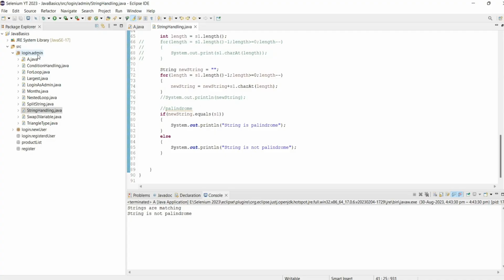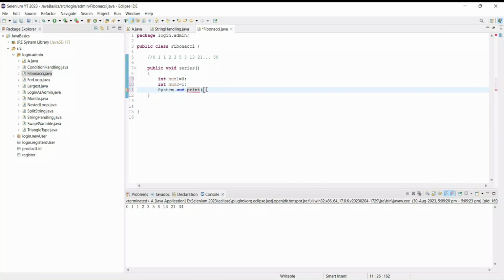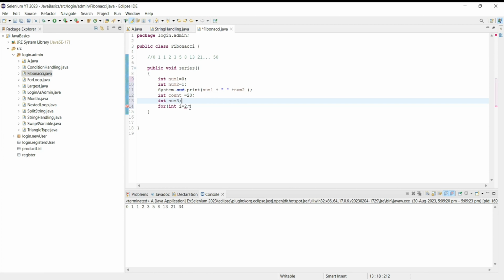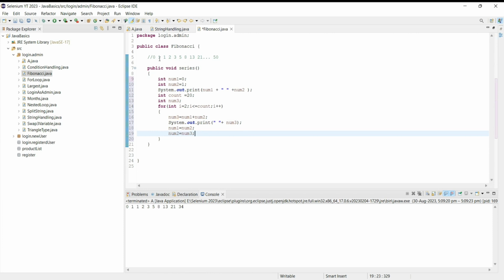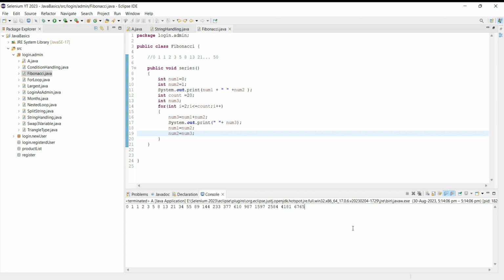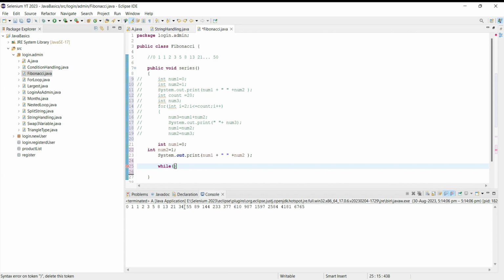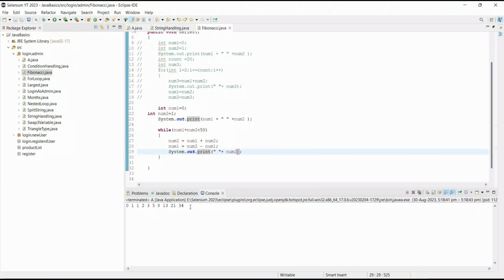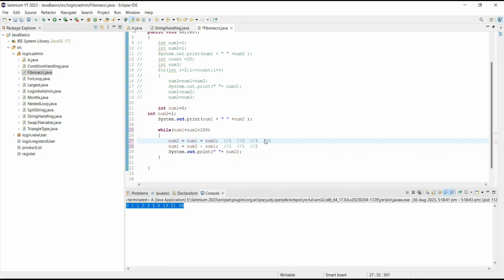Fibonacci Series in Java | Beginners Java Tutorial - Part 15 | Program to Display Fibonacci Series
Hello,

This is 15th part of Java Tutorial for beginners .This course is specially designed for Automation Tester. You can refer the playlist 'Java Tutorial' for all related Video.

In this video we are going to discuss about:
1.what is FIBONACCI series
2.Program/ code for Fibonacci series